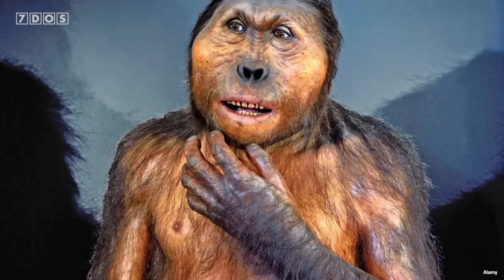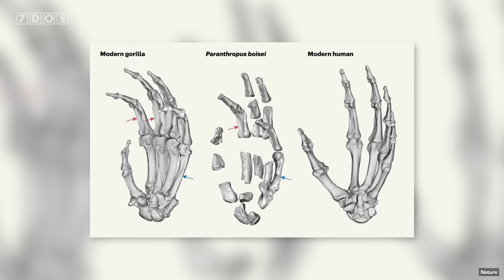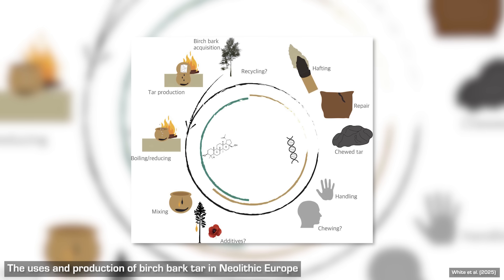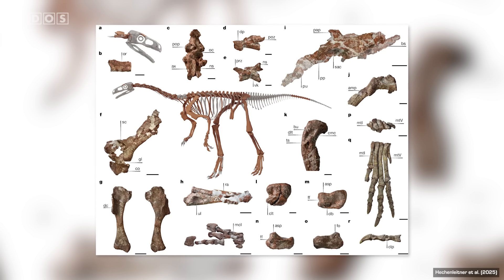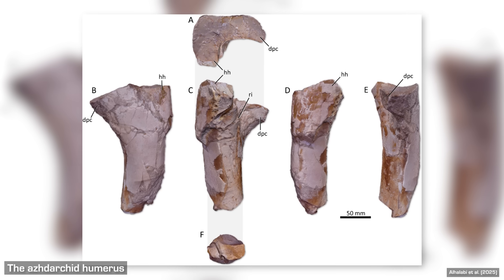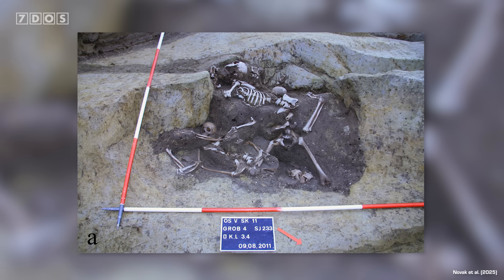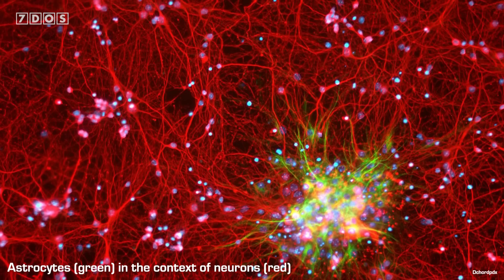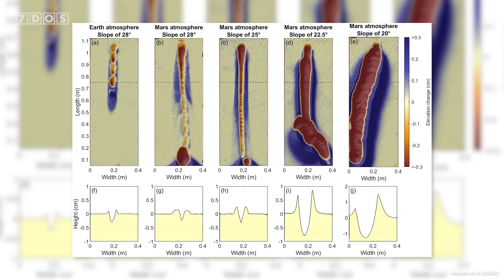Meet the ‘Robust’ Human Relative with Gorilla-Like Hands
In this week's episode of 7 Days of Science, we have a couple of stories about ancient humans - from the extinct to the... Roman. In other news, we take a look at some prehistoric animals, including a long necked dinosaur and a truly giant pterosaur. This, and more - so enjoy!

📜 Credits:
Presented by Emilia Evans
Written by Douglas James and Ben Thomas
7 Days of Science is produced by Douglas James and Ben Thomas
7 Days of Science logo, graphics and more have been designed by Michael Buhler

Sources:
New fossils reveal the hand of Paranthropus boisei:

Chapters:
00:00 - Intro
00:36 - Paranthropus boisei hands revealed
02:31 - Ancient chewing gum
03:47 - New long necked dinosaur
05:09 - Giant Syrian pterosaur
06:21 - Roman mass grave
07:35 - Brain cells that 'stabilise' long-term memory
08:46 - Mars gullies caused by carbon dioxide ice
09:59 - Outro